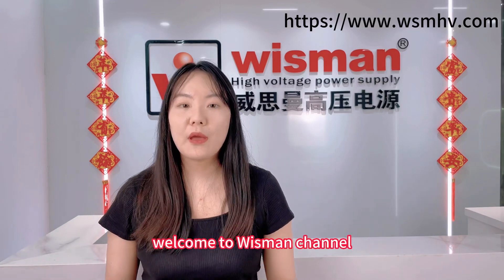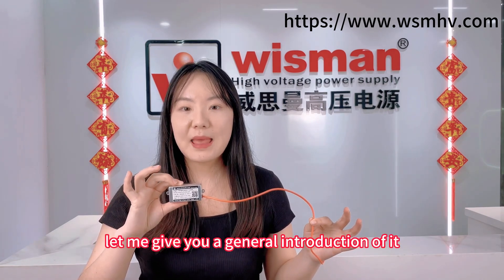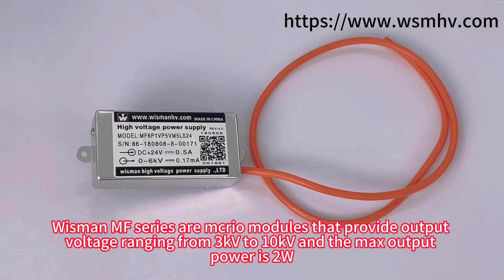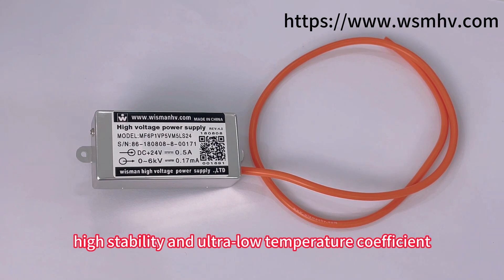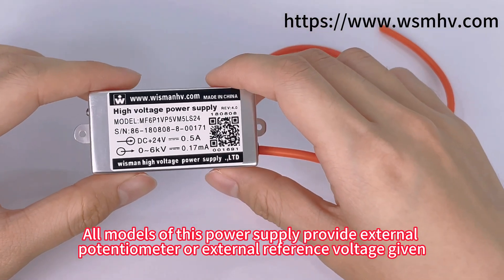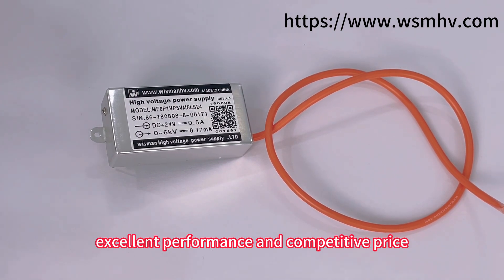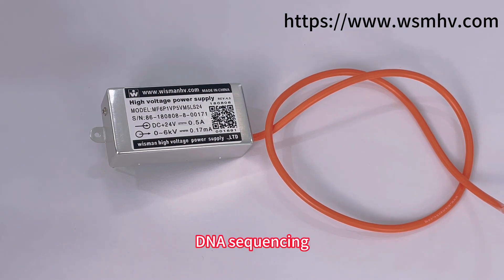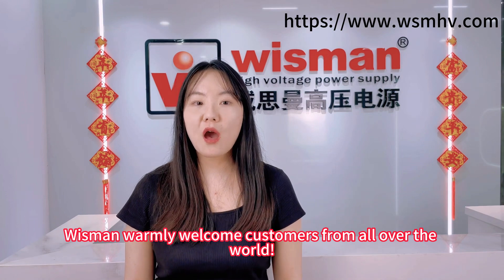2023年8月21日